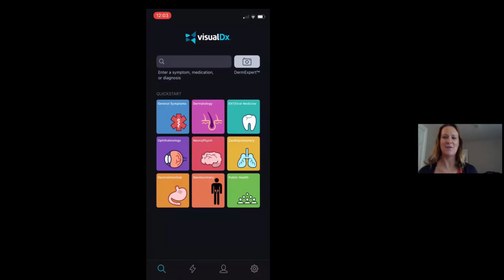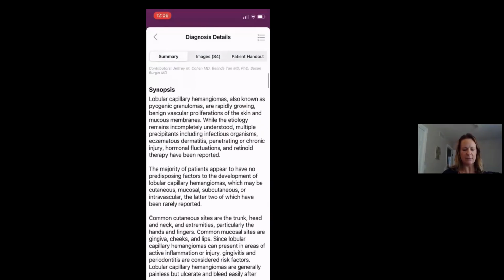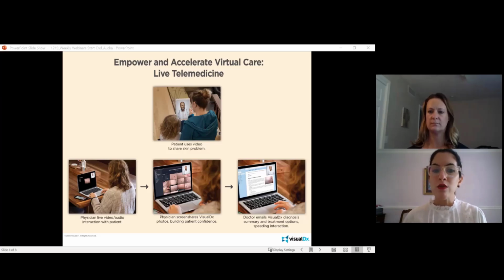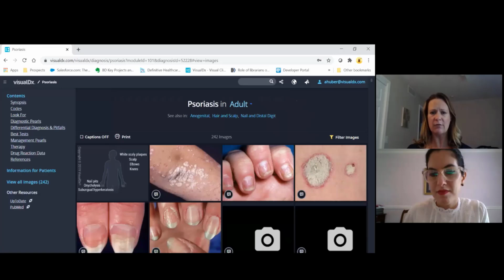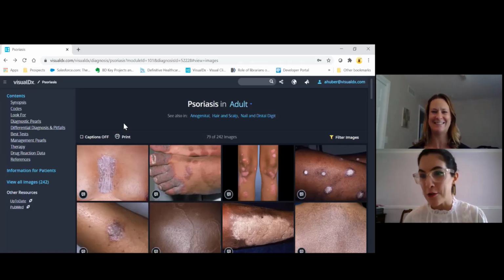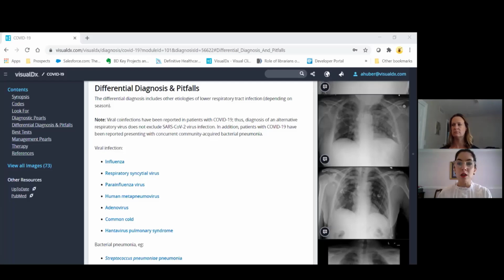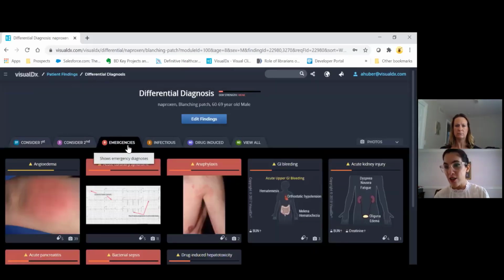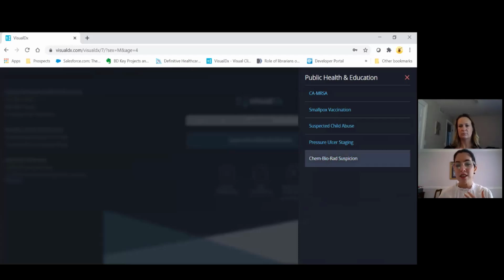10 07 Wednesday Webinar